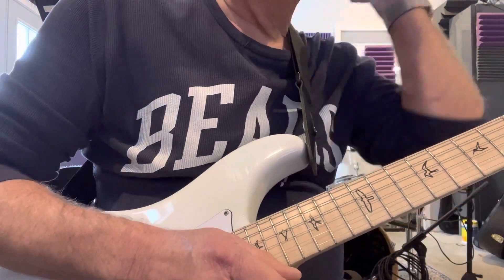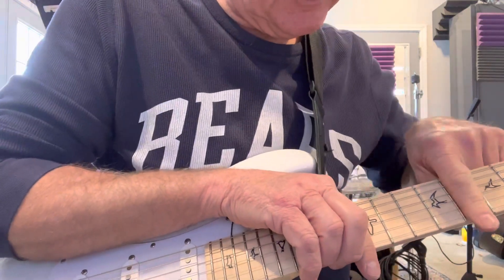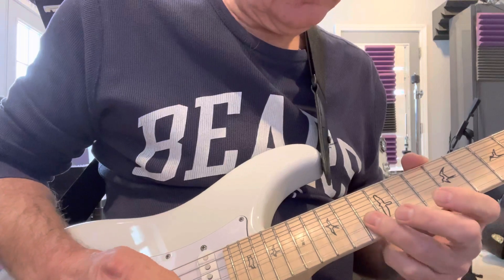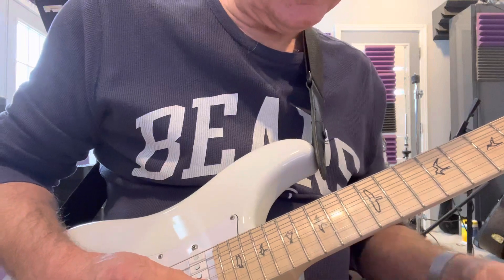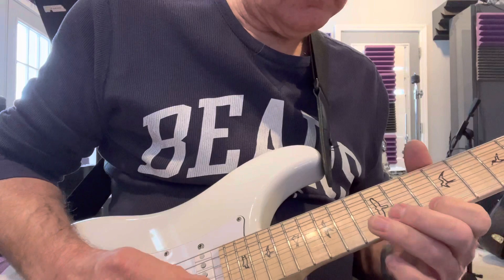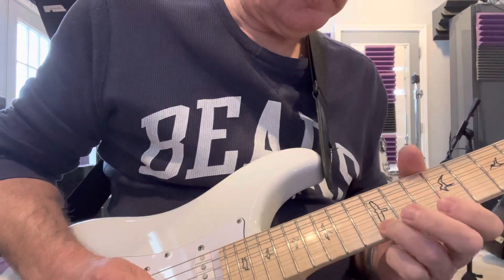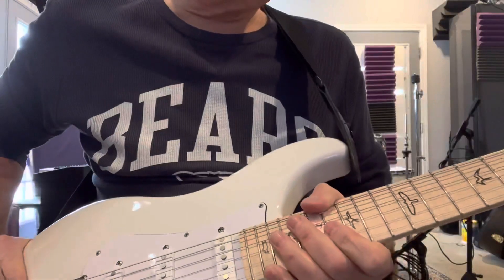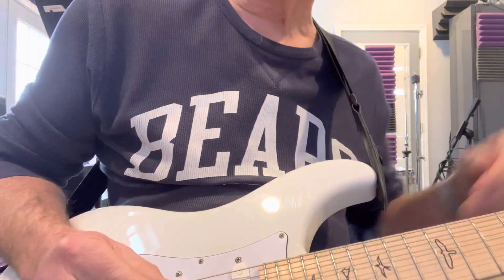Blues lick in A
Here is a tasty blues in A